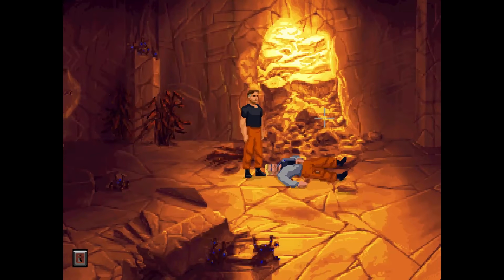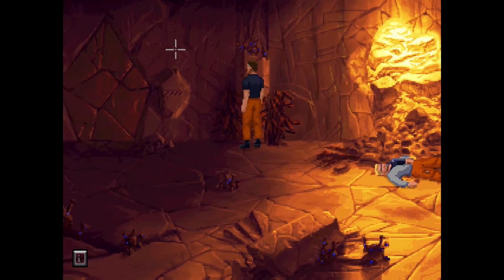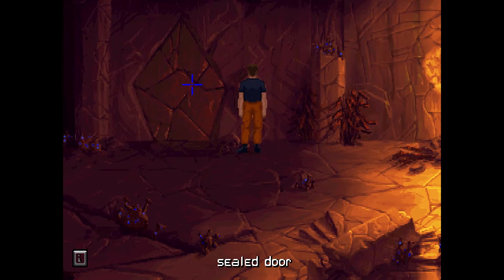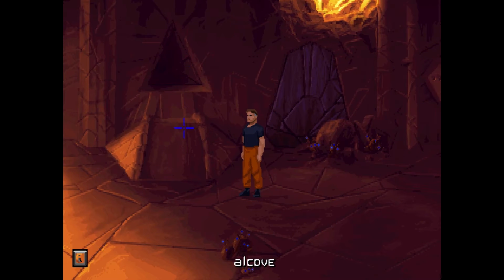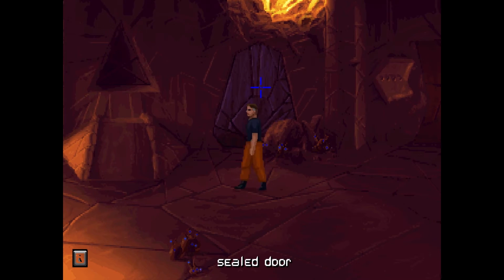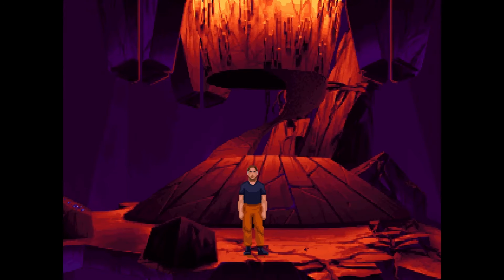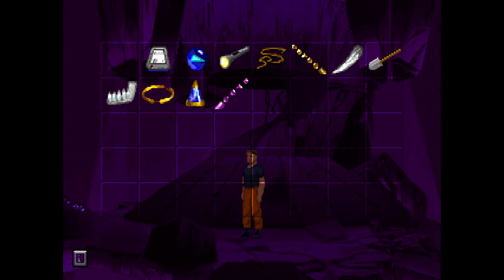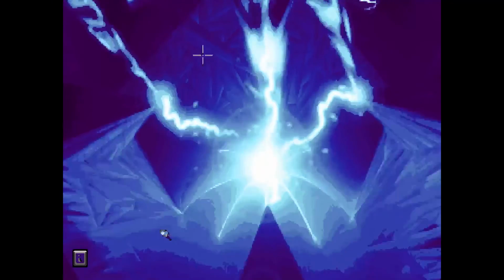Let's Play The Dig - Episode 4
Unstable surfaces, crystal control rooms and giant claw machines - I told you this game was weird...